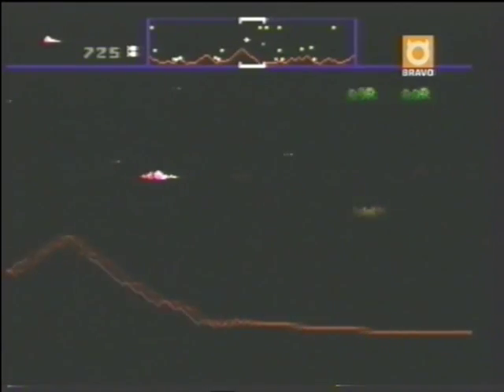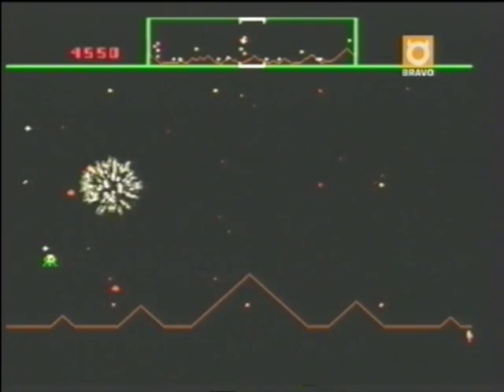Game On Exhibition (Gamepad - 2003)